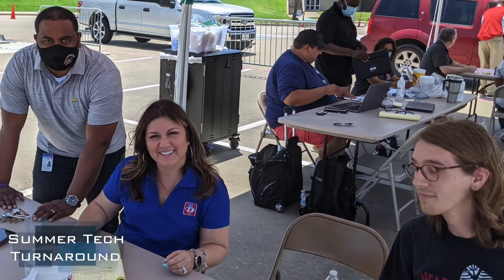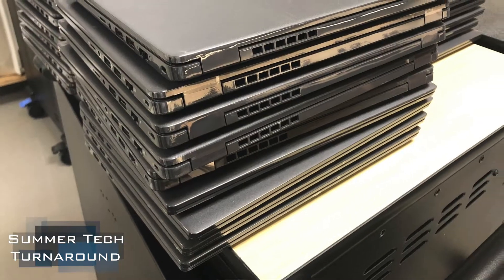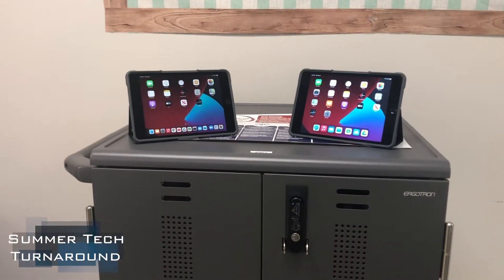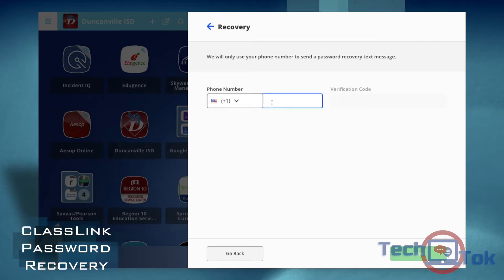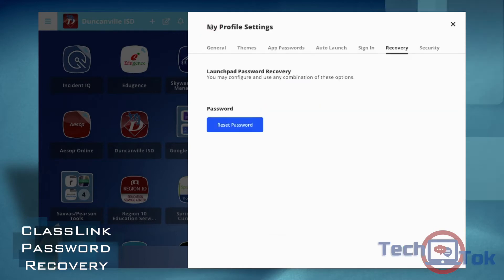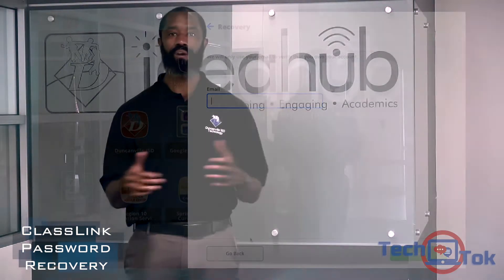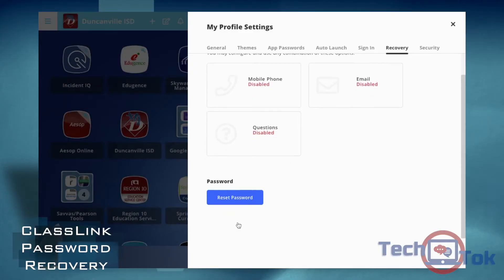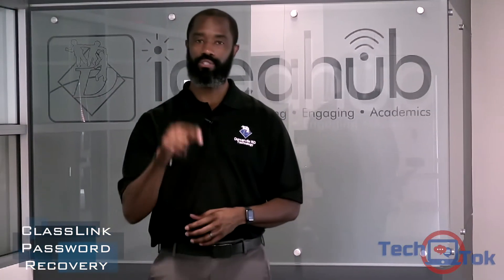2021-2022 Duncanville Tech Tok Episode 9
Happy New (School) Year! The Duncanville ISD Instructional Technology Team is picking up where we left off--keeping you informed of all things technology in Duncanville ISD. In this episode, we introduce our Tuesday Technology Series, recap the summer device turnaround, and show you how to recover your own account password.